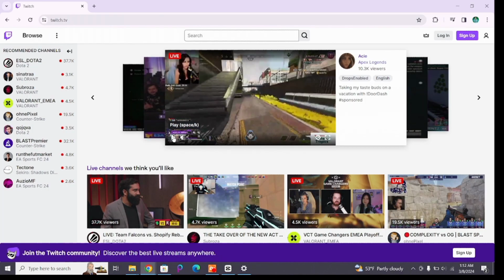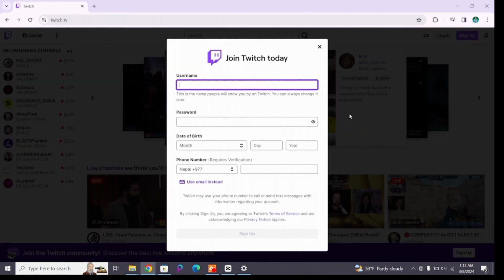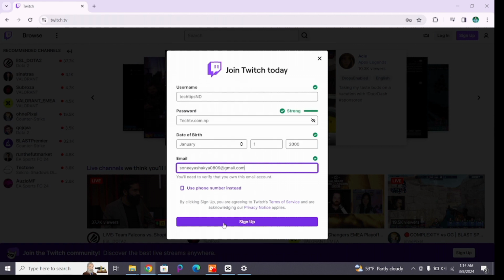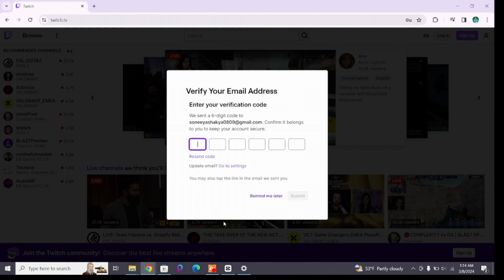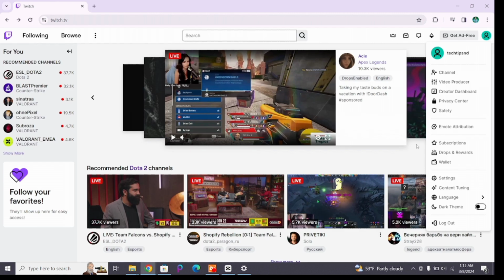Twitch Sign Up | How To Create Twitch Account (Quick & Easy)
How to create a twitch account? Welcome, aspiring streamers and viewers! Want to join the vibrant world of Twitch but feeling lost on how to start? This quick and easy guide will show you exactly how to create a Twitch account and dive into the exciting world of live streaming.